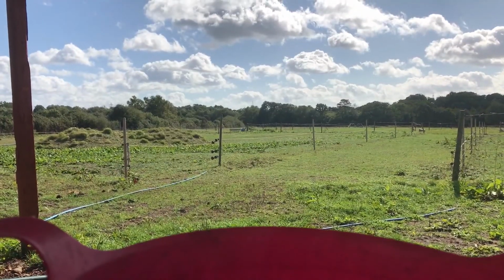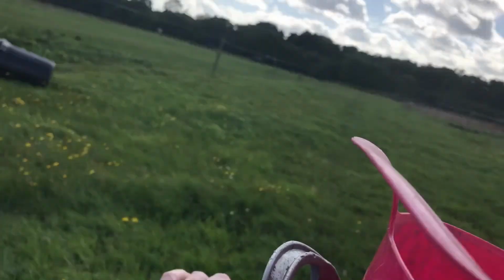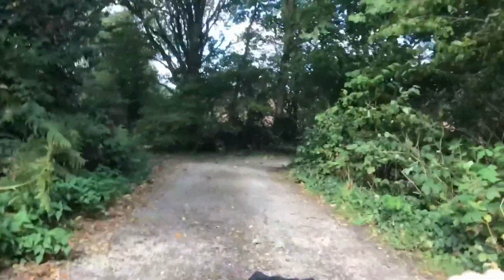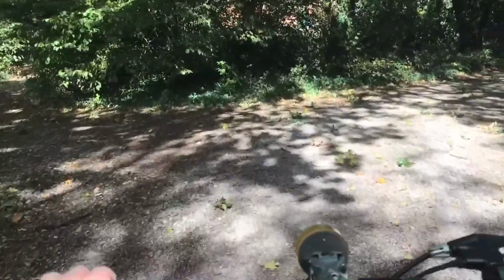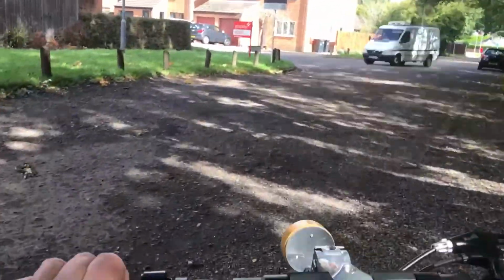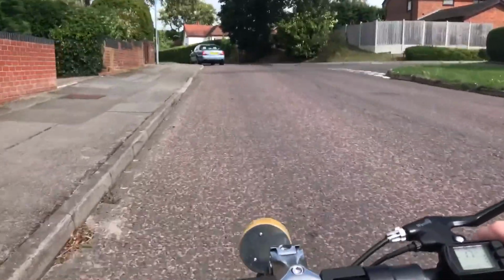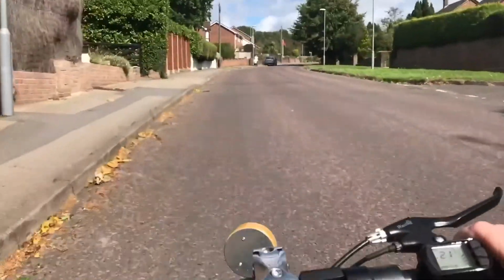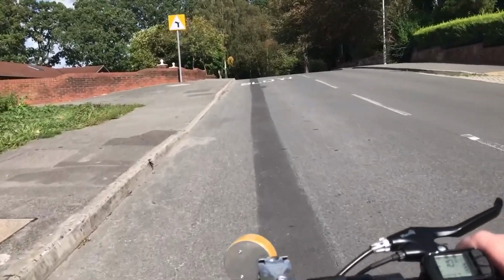Q1-10 Woodland Trail, Shop, Farm Part2 - Wheelchair Trike - Country Corner Cycles